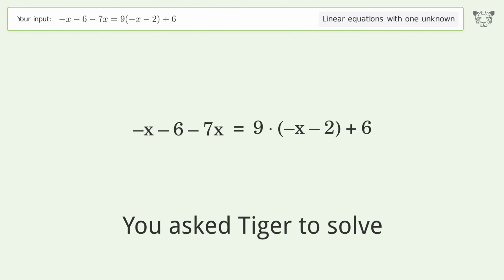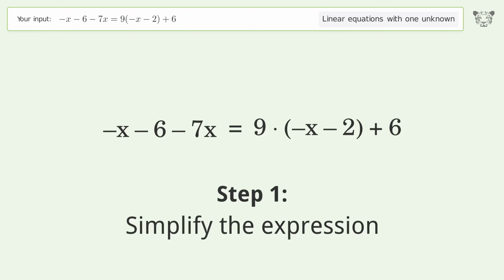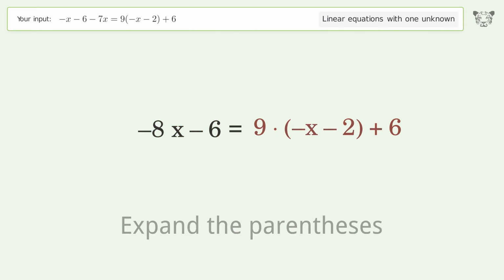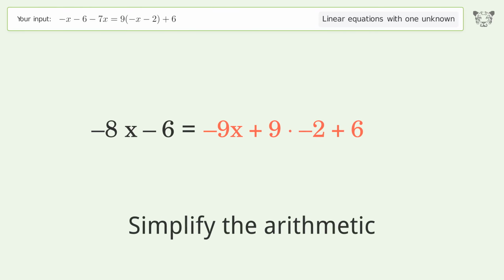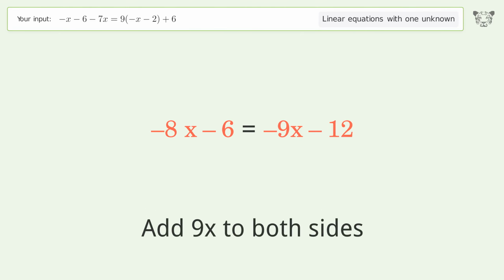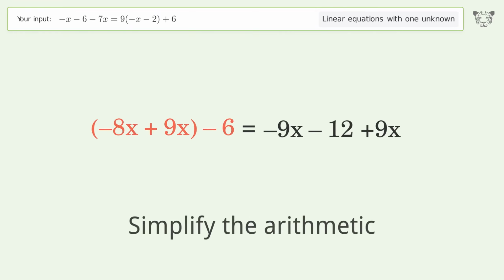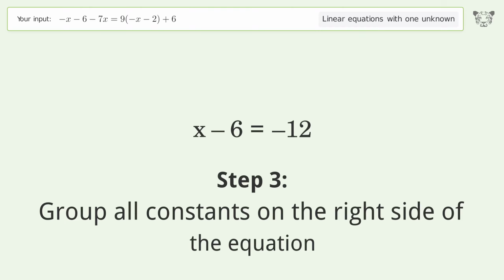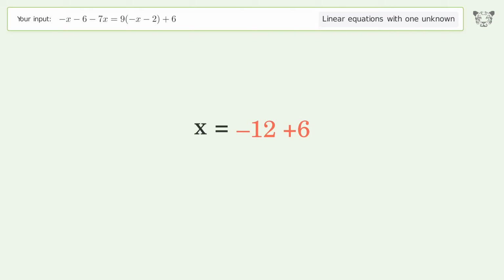Solve -x-6-7x=9(-x-2)+6: Linear Equation Video Solution | Tiger Algebra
Struggling with -x-6-7x=9(-x-2)+6? Watch our step-by-step video on Tiger Algebra to master this linear equation effortlessly. Also check out for more tips and tricks for dealing with linear equations with one unknown